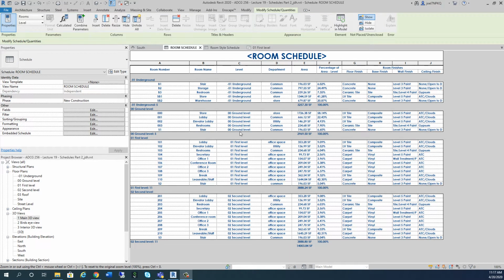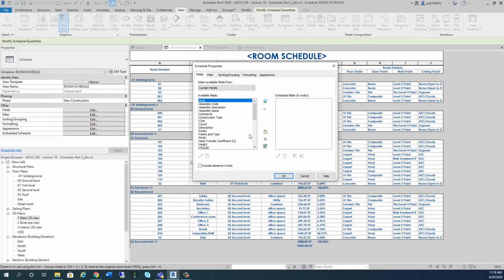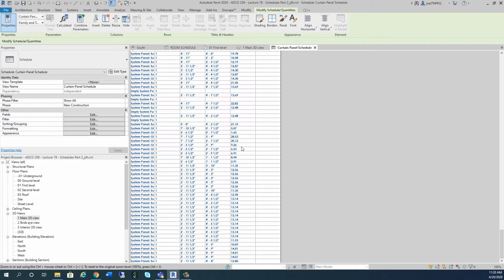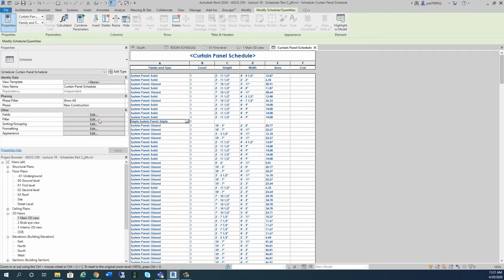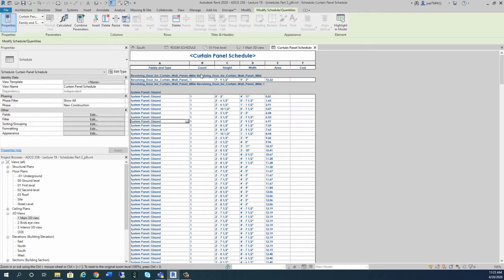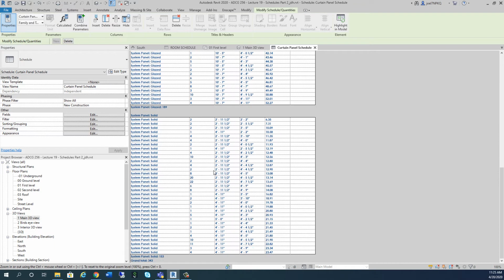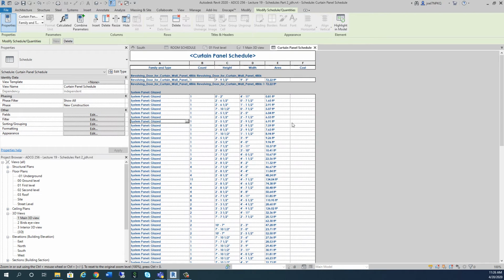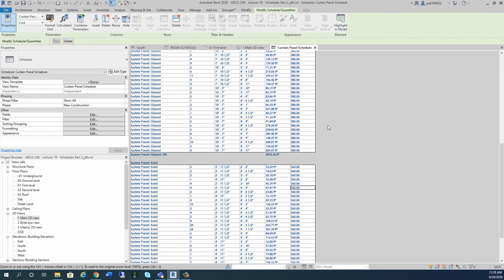ADCG 256 Lecture 19 Schedules Video 5